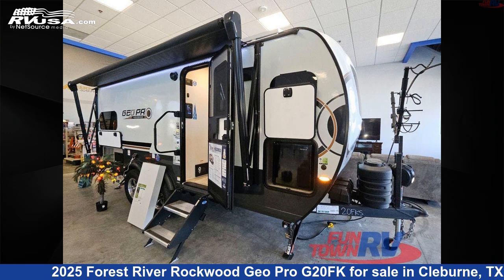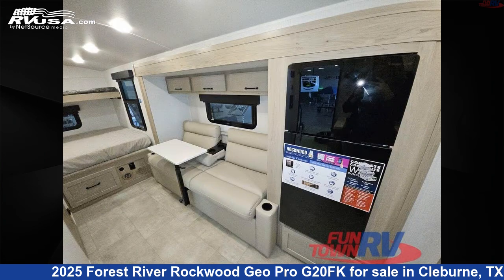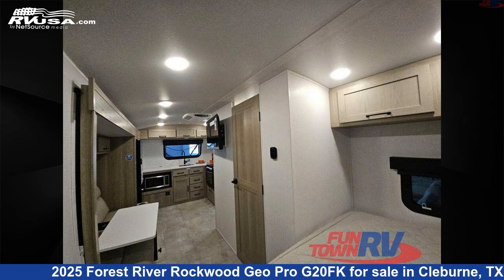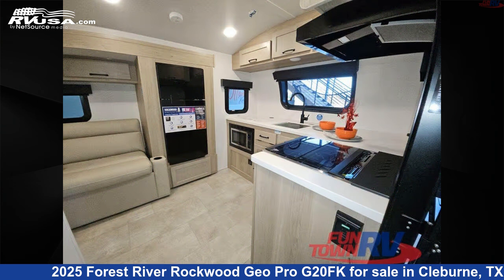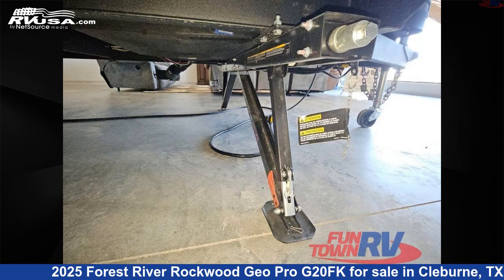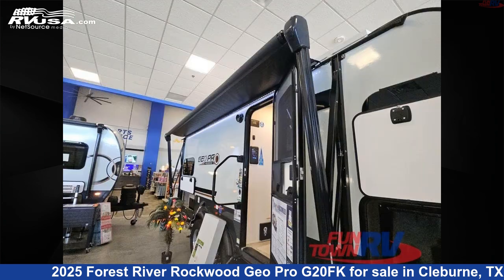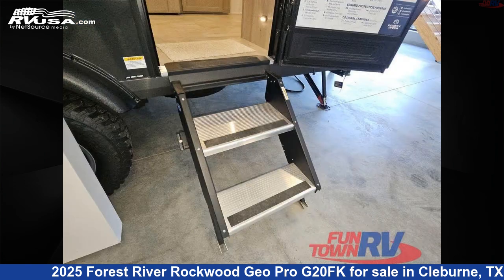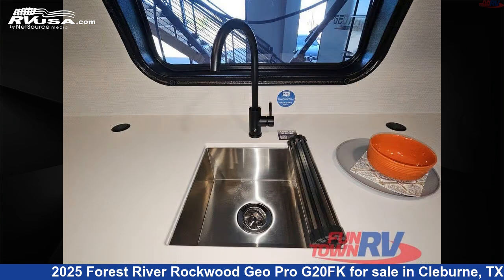Unbelievable 2025 Forest River Rockwood Geo Pro Travel Trailer RV For Sale in Cleburne, TX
This 2025 Forest River Rockwood Geo Pro G20FK is a Travel Trailer RV. It is located in Cleburne, TX 76031 and is offered for sale by Fun Town RV - Cleburne. This New Forest River Is 21' 0" in length and features a TAN interior, sleeps 4, Slideout, and 31 gal fresh water capacity. The floorplan layout of this Travel Trailer features Bunkhouse, Front Kitchen.